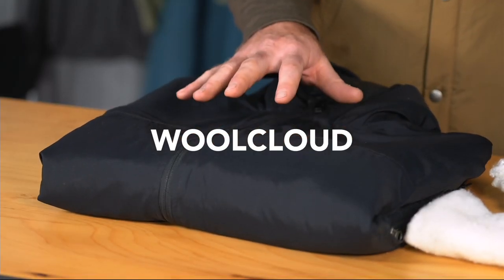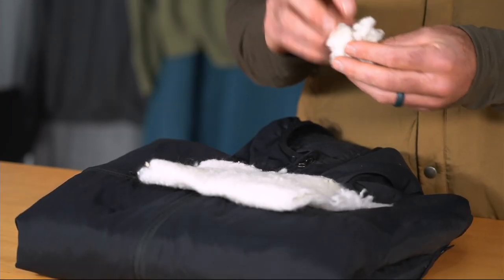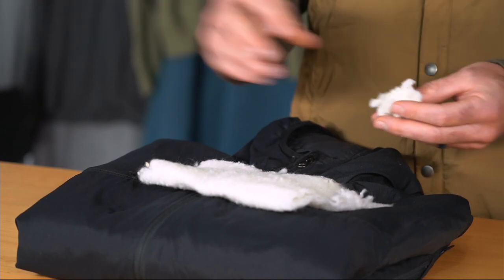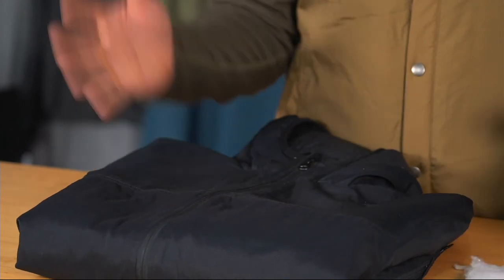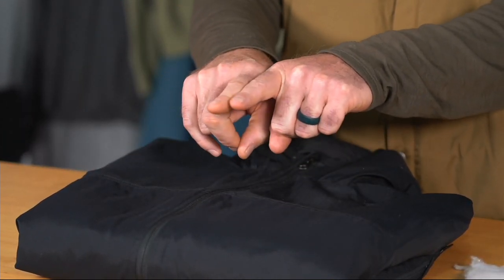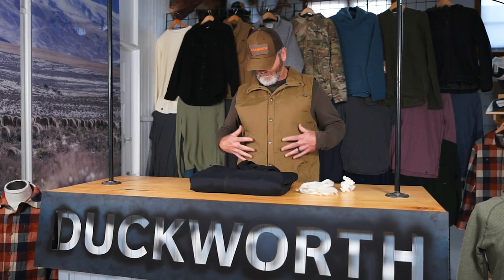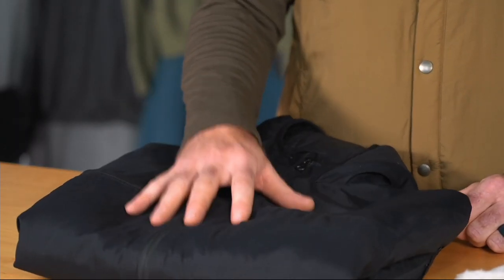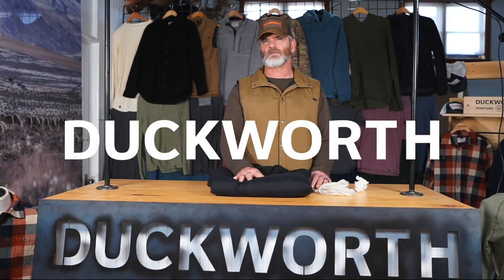Duckworth Merino Wool Apparel - WoolCloud wool jacket & vest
Duckworth's proprietary WoolCloud jacket designs are top notch, defying the traditional down and synthetic models. After a few goes in anything WoolCloud you'll never want another traditional down or synthetic-puff jacket construction again. Why? Well, when down (read: plucked bird feathers) gets wet, it becomes a mushy, wet ball, and when synthetic fillers get wet and worn, they become increasingly compressed, providing less insulation and less bang for your buck. WoolCloud, however, is filled with a proprietary Montana-grown Merino wool batting, which never loses its loft and insulation, and actually chemically becomes warmer as soon as it's introduced to water. That's right, the wetter it gets, the warmer. Lightweight and boasting a shell of 40 denier rip-stop polyester (water resistant), this is your new favorite jacket material.